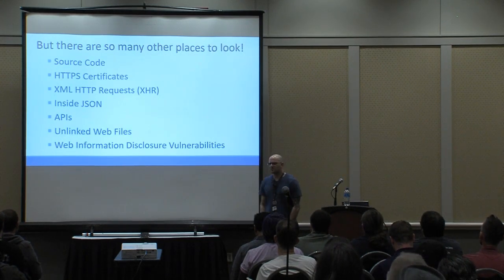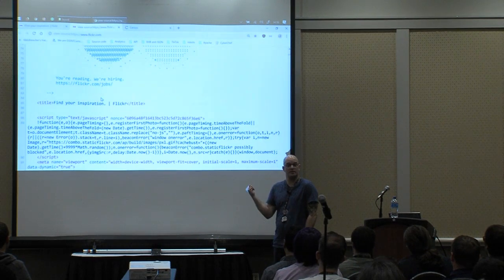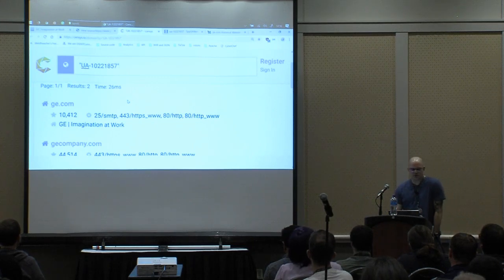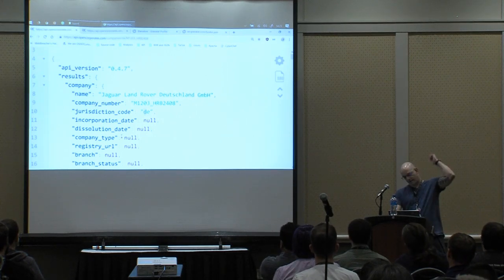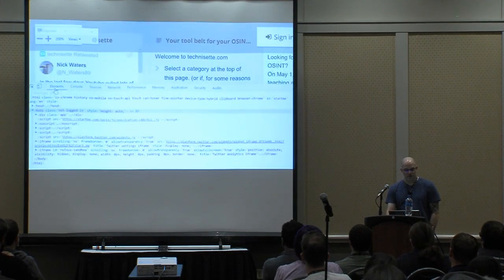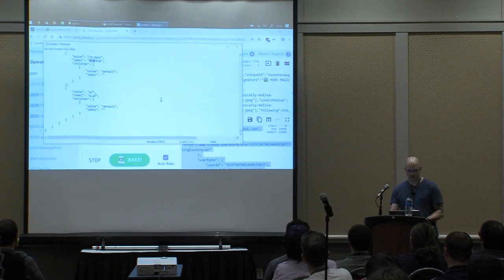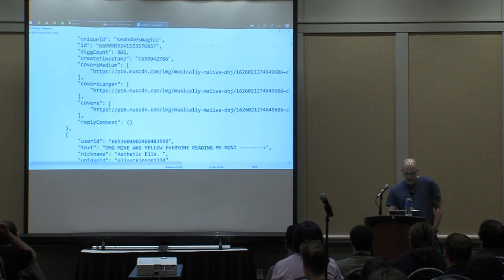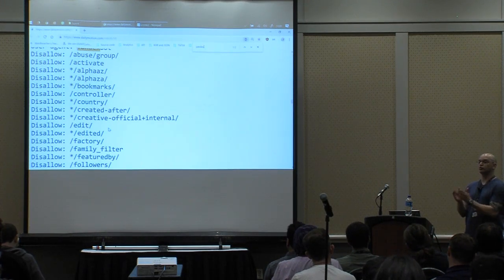Micah Hoffman - Getting the Good Stuff: Understanding the Web to Achieve Your OSINT Goals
As OSINTers we need to look beyond what is rendered in a web browser. Much like an ocean, the web pages we visit contain a wealth of data under the surface. If you understand how to access that information, you can find pivot points to continue your research.

Come and learn how to decode web traffic using simple tools, to retrieve Google Analytics codes and social media IDs from web content, and how to interact with APIs (Application Programming Interfaces) to grab your OSINT data. This will not be a “use this tool and it’ll do all the hard work” talk but instead, will give you the confidence and understanding of how the web works so that you can develop your own techniques to harvest OSINT data.